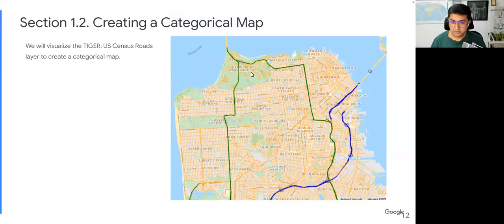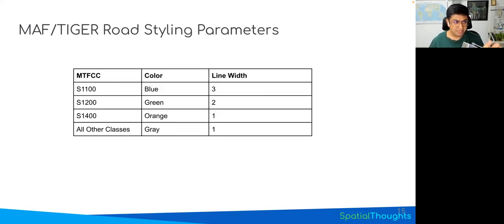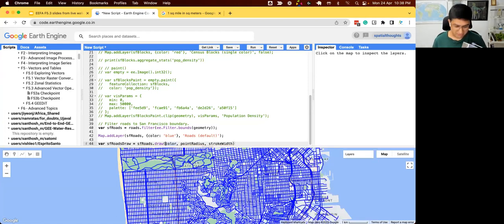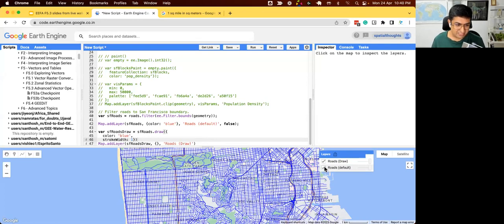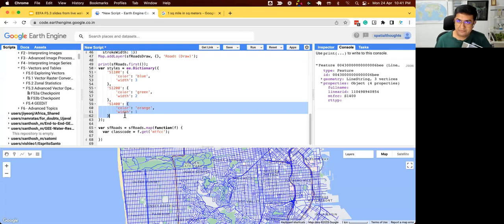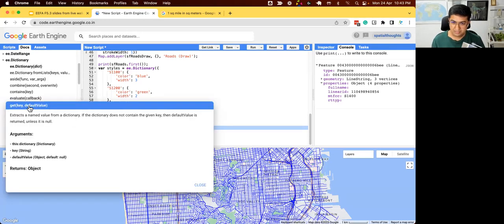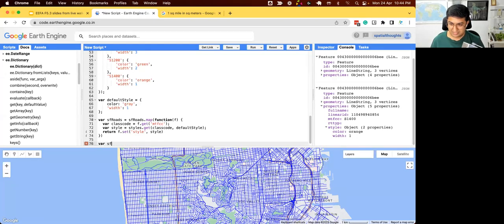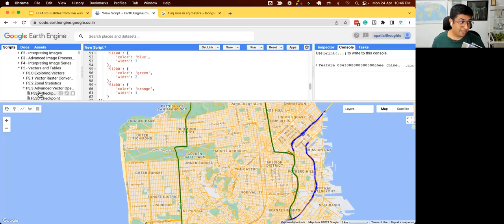F5 3 Part 2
Chapters
0:00 - Intro
00:23 - Categories of Map
02:40 - Draw Function for Vector Data
03:07 - Stroke Width
04:18 - Categorized Layer
04:51 - Style Function
09:05 - Apply the Style